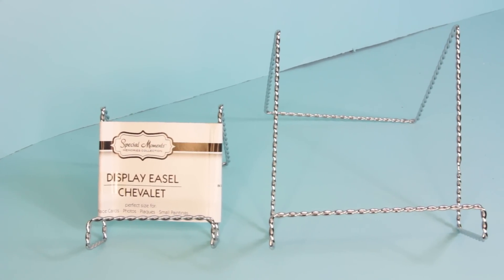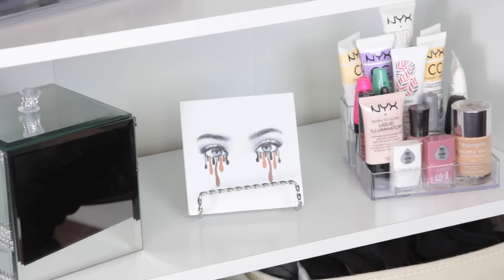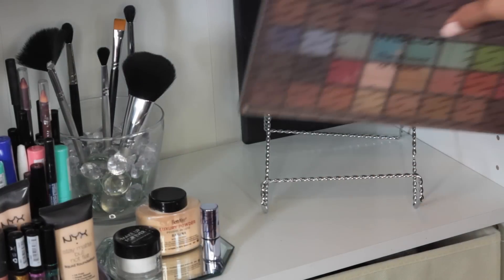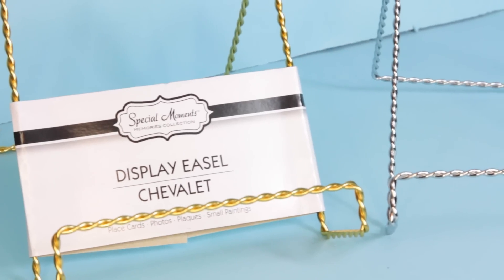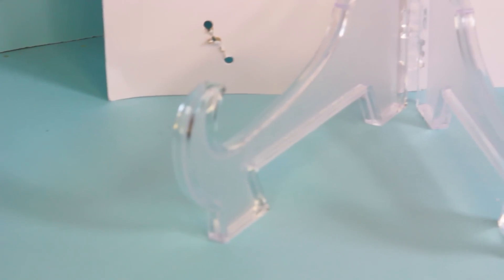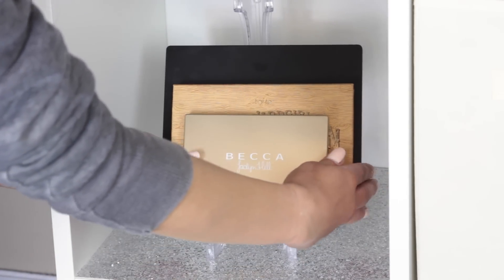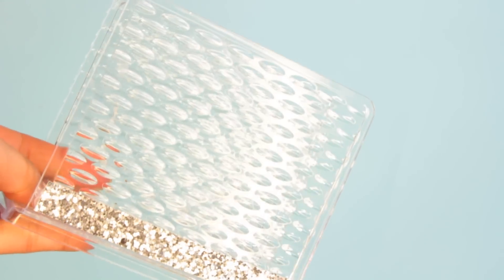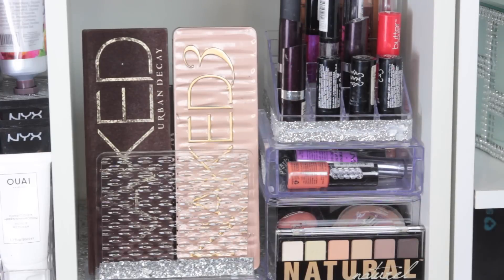$1 MAKEUP PALETTE ORGANIZERS/DISPLAY DOLLAR TREE IDEAS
Hey Bargain Family! Thanks for joining me. Today, I'm giving you guys some ideas for displaying your eyeshadow palettes. The great thing about this is how inexpensive it it. I hope you all enjoy the video!
Bethany